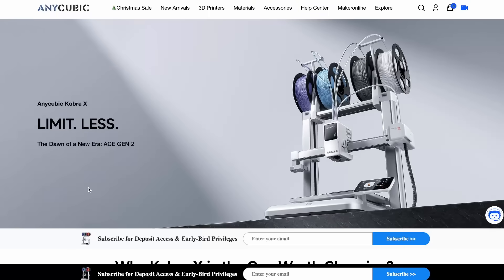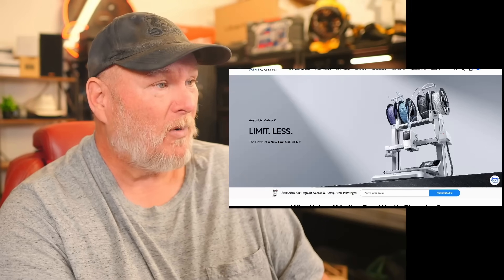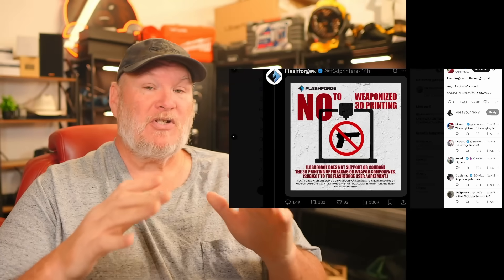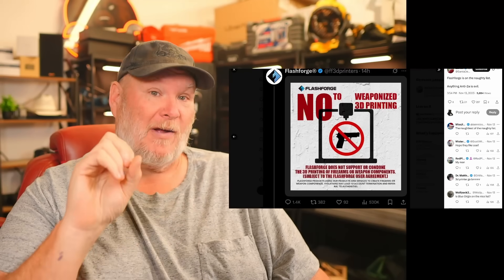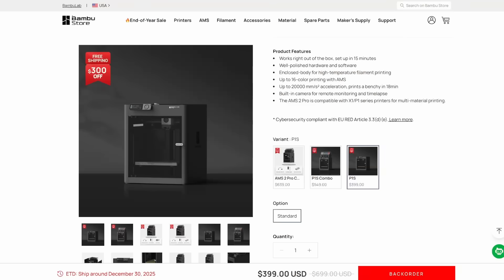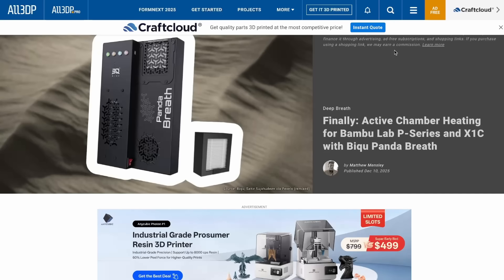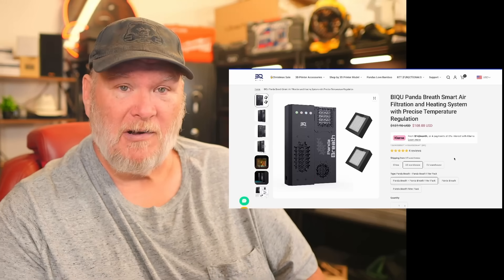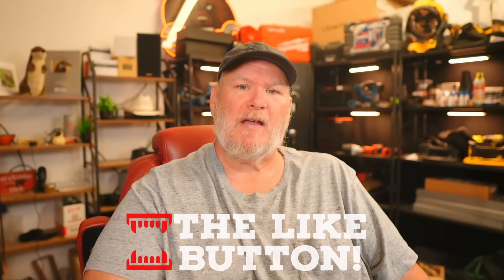Hot 3d Printing News 12/11/25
3D Printers we use:
Elego Centauri Carbon

Other Info
📭Mailing Address? Montana:
1106 W. Park Street
Suite 20 # 142
Livingston MT
59047